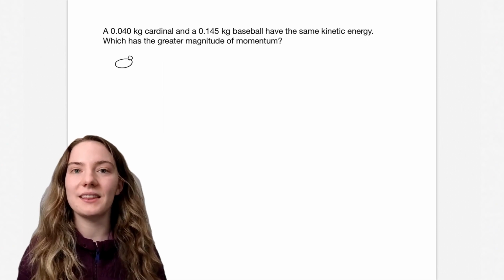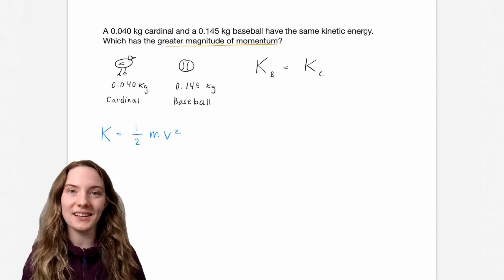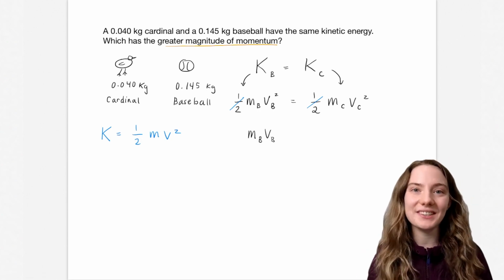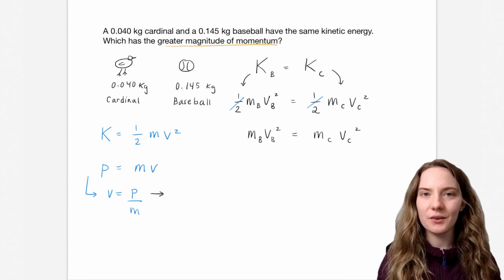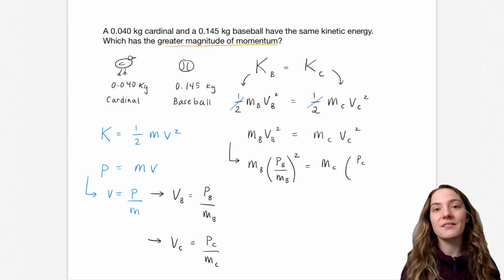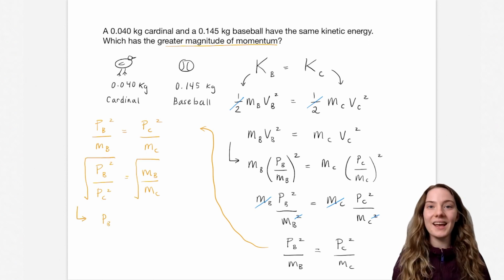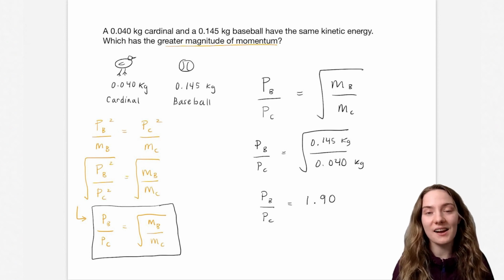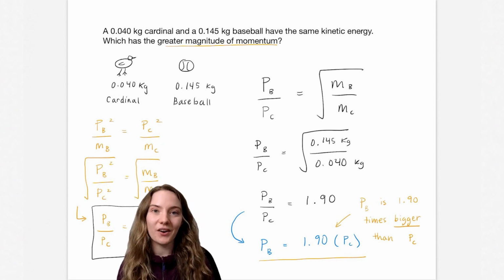Relating Momentum to Kinetic Energy (Physics Question)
In this video we answer the question: If a 0.040 kg cardinal and a 0.145 kg baseball have the same kinetic energy, which has the greater magnitude of momentum?

This question will require you to use the kinetic energy equation (K=1/2mv^2) and the momentum equation (P = mv). By rearranging the momentum equation to v=P/m and substituting v into the kinetic energy equations for the baseball and cardinal you will be able to derive a ratio of Pb/Pc that can be used to compare the momentums of both objects.

I love this question because it requires students to use multiple equations and manipulate the variables within the equations - a process much more insightful than just plugging numbers into a single equation to get an answer.